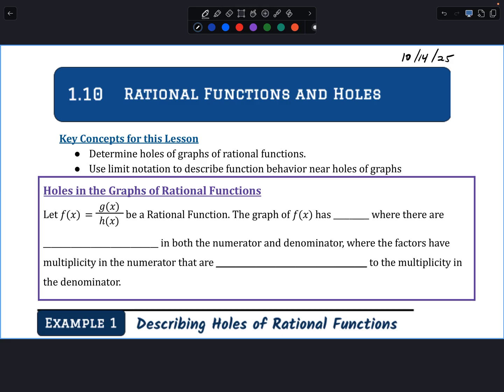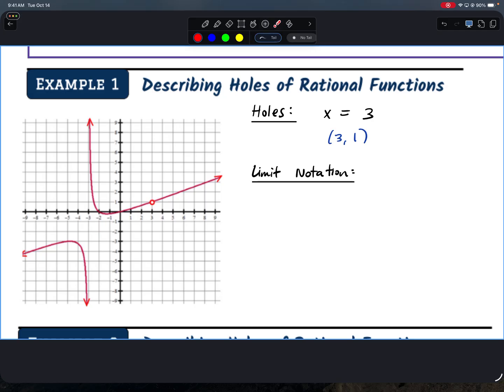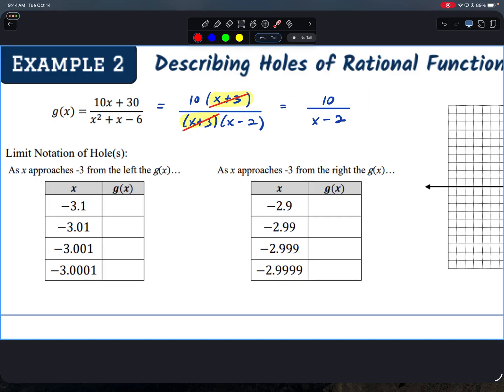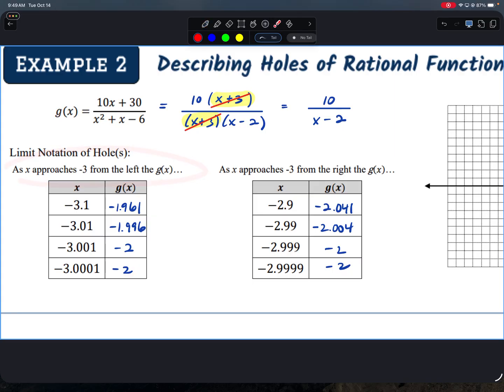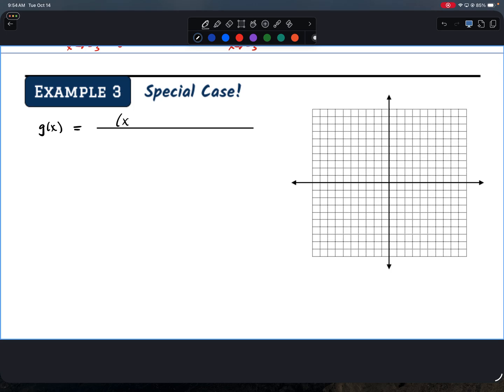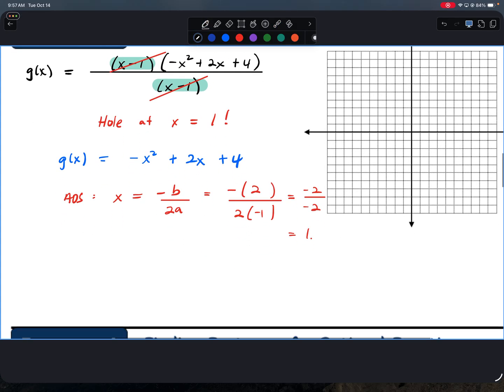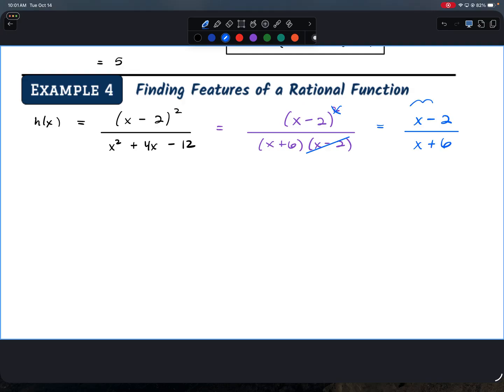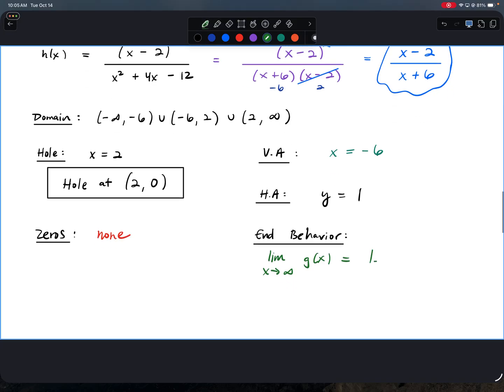AP Precal - 1.10 - Rational Functions and Holes